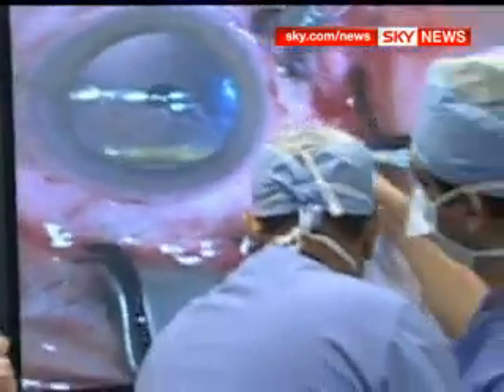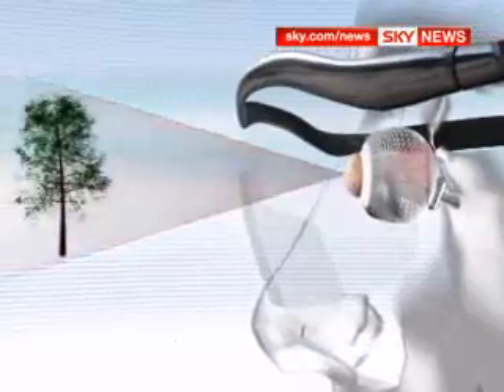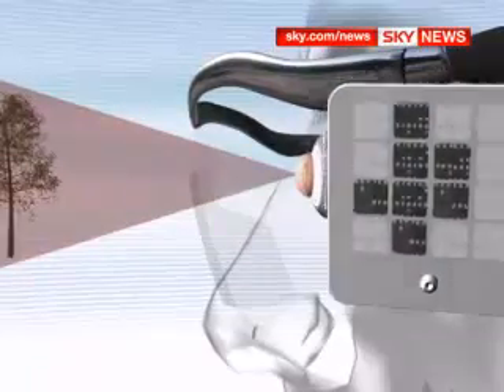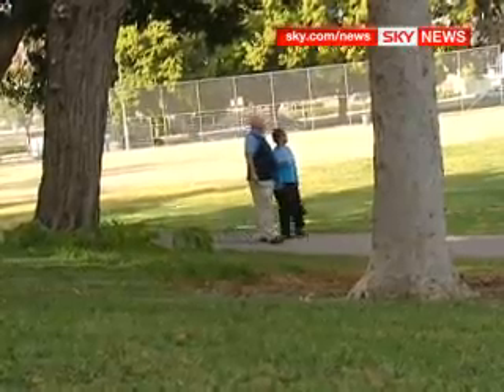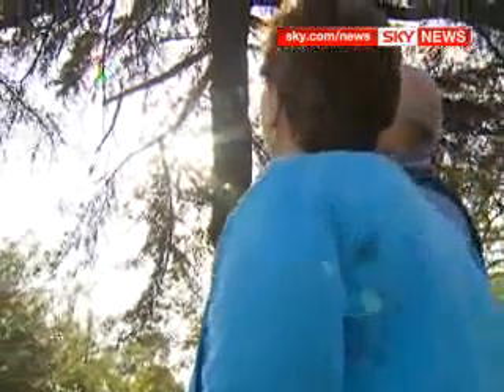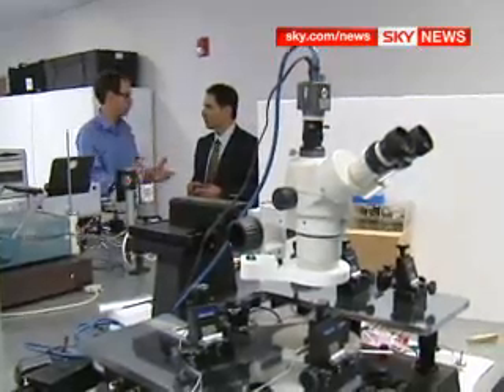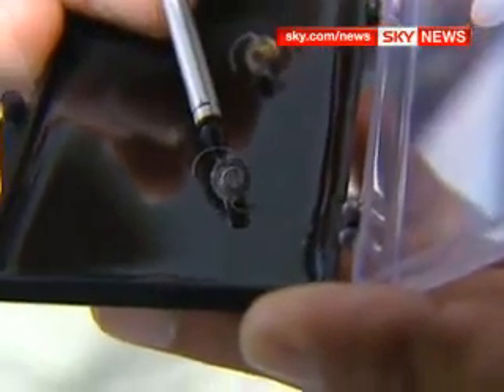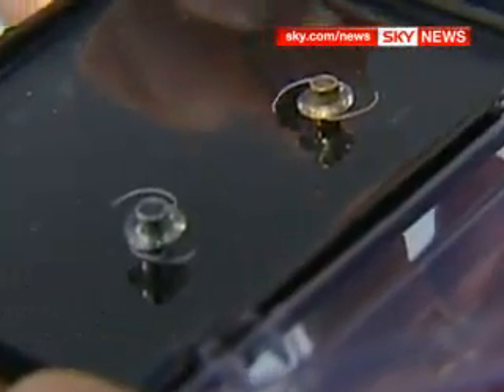New Bionic Eye Allows the Blind to See Again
A new bionic eye allows the blind to see again! A camera in a pair of glasses sends a wireless signal to an implant inside the eye which  sends data back to through the optic nerve to the brain, allowing the blind to see again. Today, people are recieving a 60 electrode implant but now scientists are working on a 1,000 electrode version which may even allow facial recognition